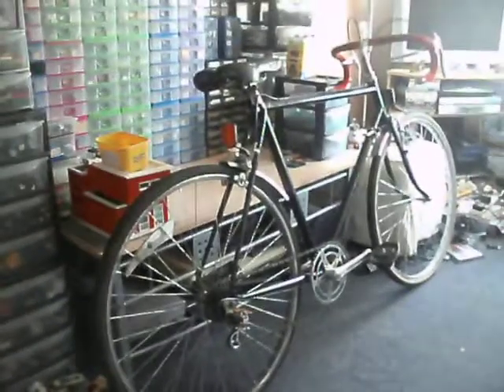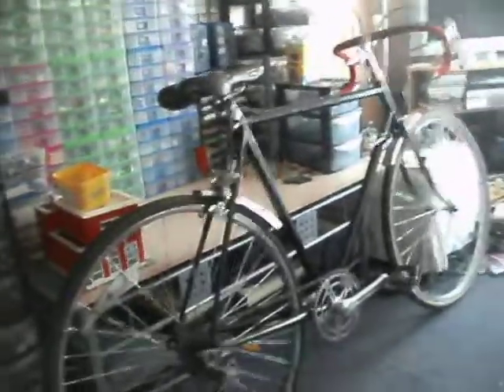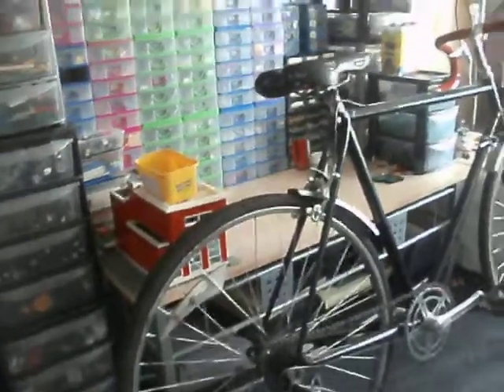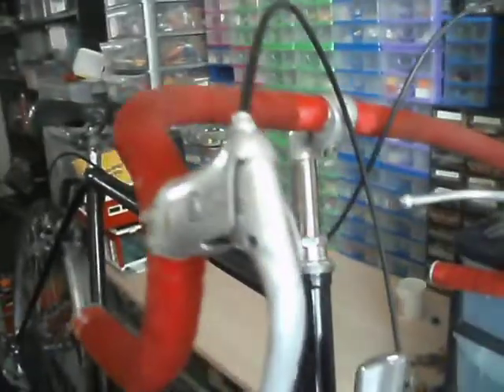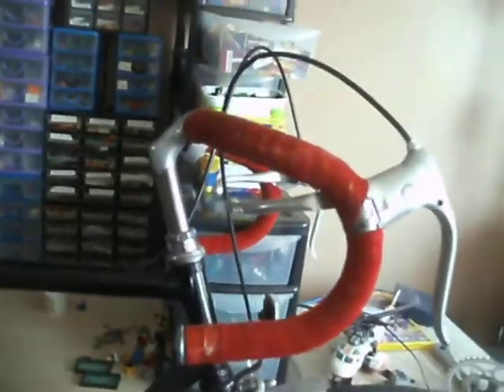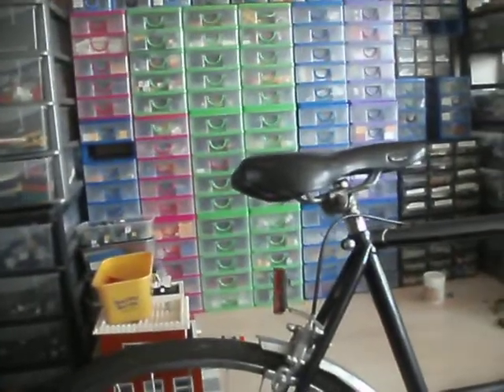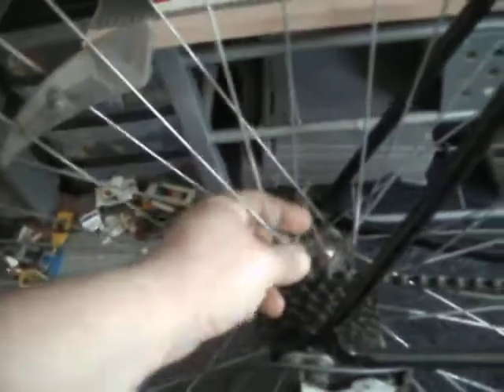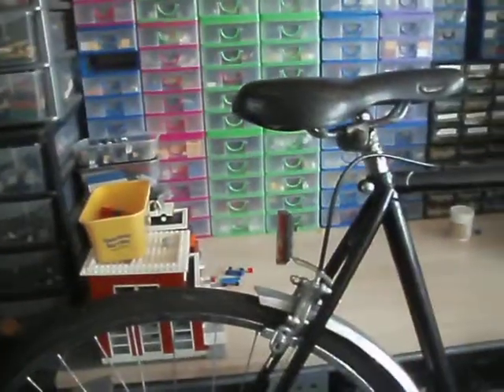My restored classic road bike.